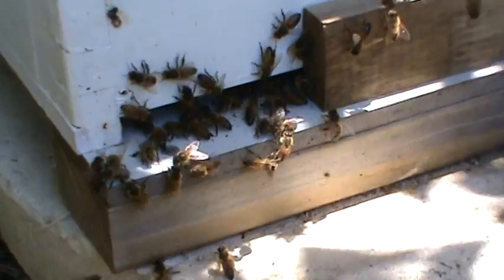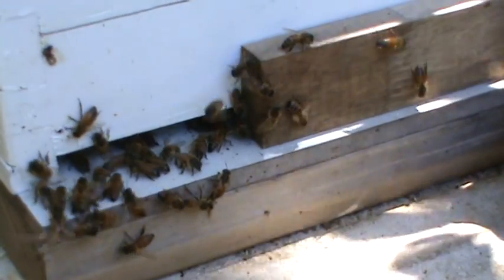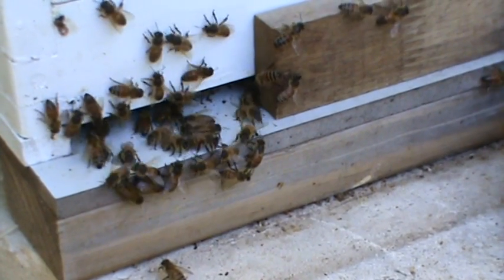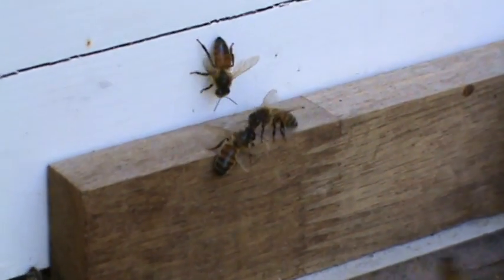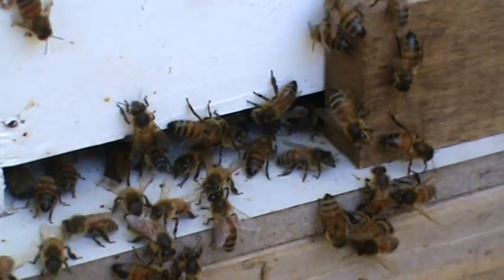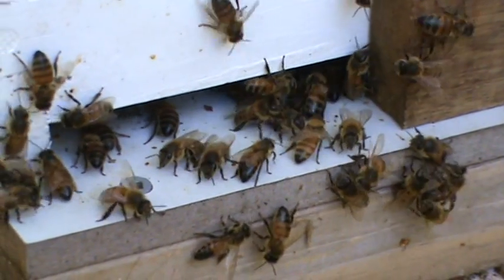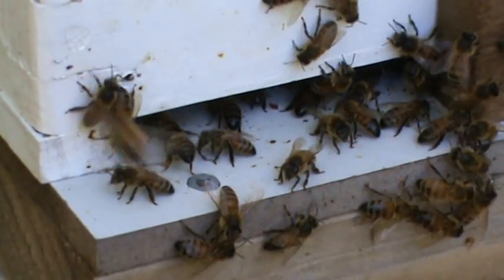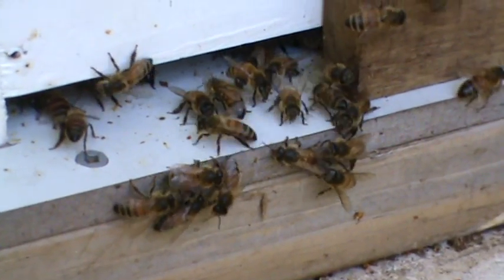Queenless hive behavior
Yesterday I discovered this hive was riddled with wax moth. Unfortunately I realised this far too late as I am new to bee keeping and missed the early warning signs. Checking the brood box I found no frames of brood and could not locate the queen. I cleaned out most of the infected frames, removed the super box and left them with a couple of their frames of honey that did not have any pollen (where the wax moth I have noticed tend to infiltrate). There would be enough bees to completely cover approximately 4 frames so I am going to have a go a re-queening this hive rather than just let them all die off and losing the hive completely. I have blocked off most of the entrance to help them fend off any robber bees (you can see them fight off one at the start of the video) until I can get the hive going again.